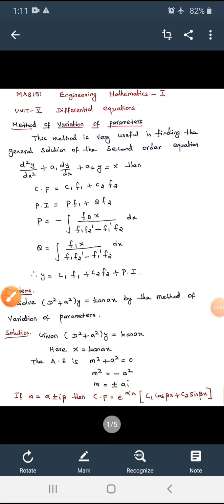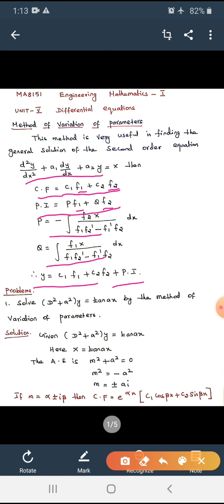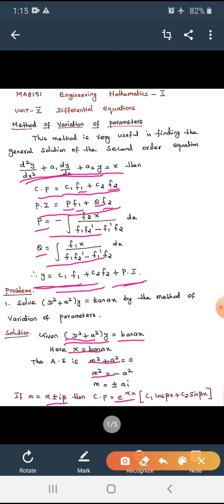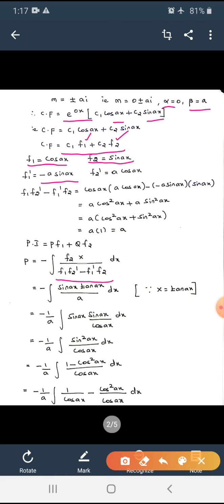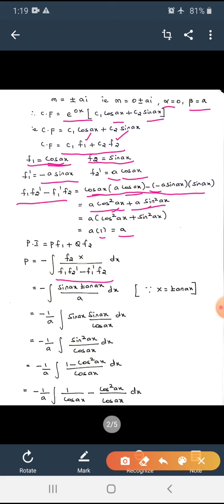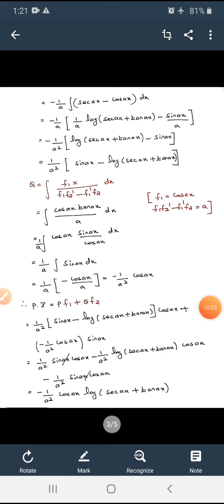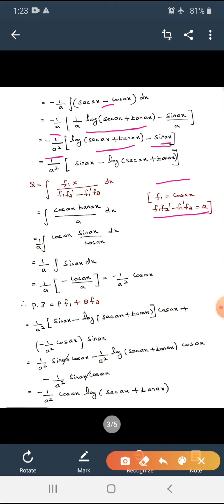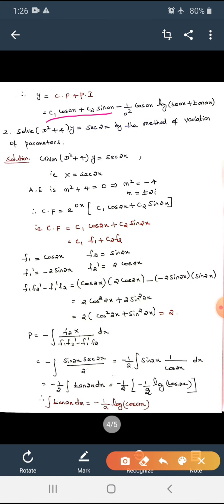Method of variation of parameters part 1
Department: S&H
Year/Sem/Regulation: I /I/ 2017
Subject Name: Engineering mathematics I
Unit/Title: V/ Method of variation of parameter
Staff Name: P.Kaleeswari.